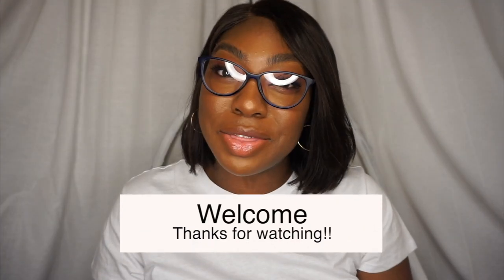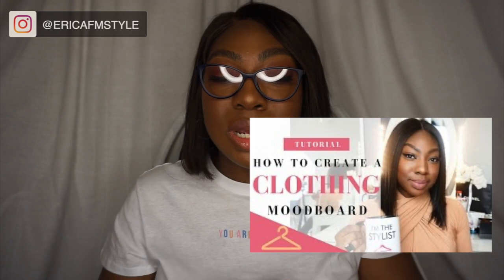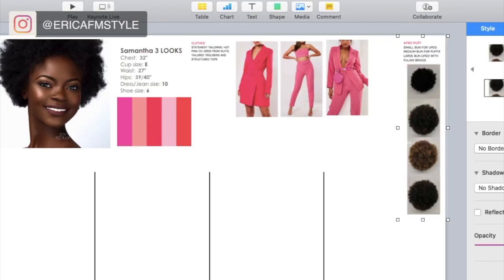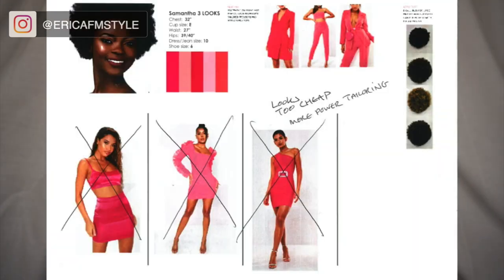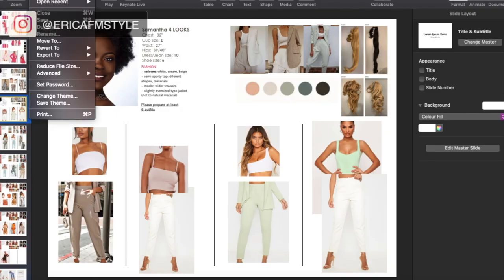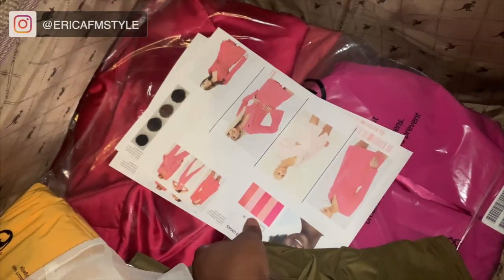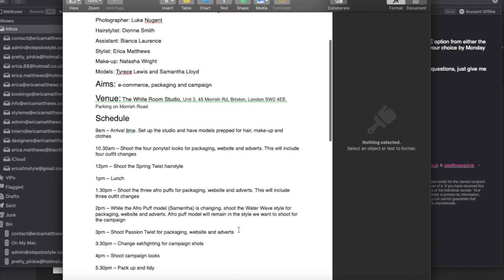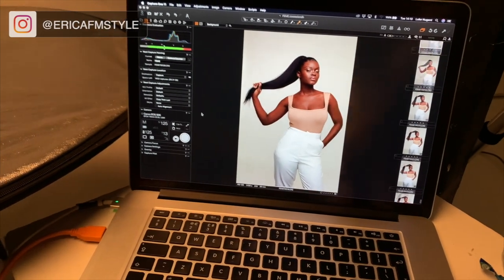Fashion Stylist Tutorial | Master 'Buy & Return' For Commercial Jobs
I want to take you behind the scenes with me with one of my clients so you can understand how to master a commercial photoshoot better and the unspoken ‘buy and return’ process.

If you found this helpful or know anyone who could benefit! :-)

- How is a commercial shoot different? (1:39)
- Step 1 (2:57): Get The Moodboard & info
- Step 2 (4:04): Create Clothing Moodboard
- Step 3 (6:35): Get Your Looks Approved
- Step 4 (8:39): Purchase The Clothing
- Step 5 (11:07): Prep For Your Job
- Step 6 (14:25): The Shoot Day
- Step 7 (19:34): The Returns

LINKS:
- Clothing steamer details:
Link 1
Link 2

- Kimble gun details:
Link 1
Link 2

PLAYLISTS YOU SHOULD WATCH:
- The Fashion Starter Pack
- Fashion Stylist Q&A
- How To 'Collaborate' Guide
- A Day In The Life Of A Stylist

If you have any questions you would like me to answer... COMMENT BELOW but please check if I have already answered your question on my channel… because if I have your showing me that you are lazy and aren’t prepared to do the work yourself.